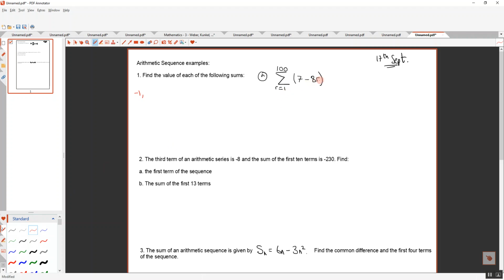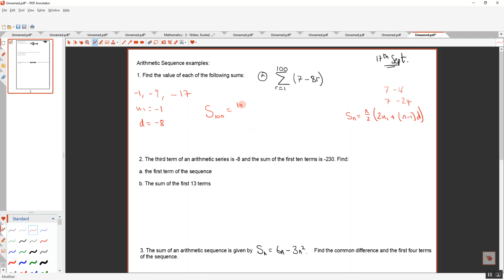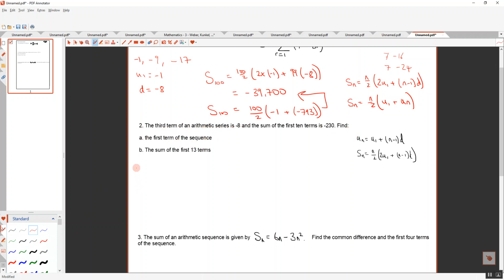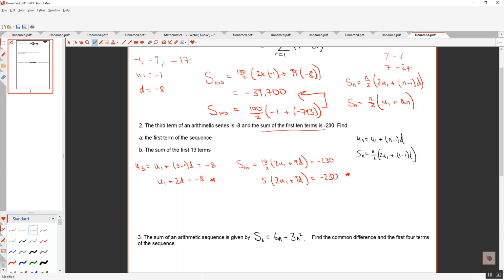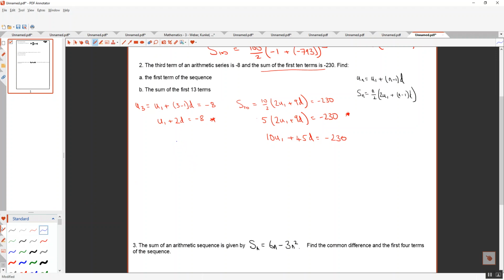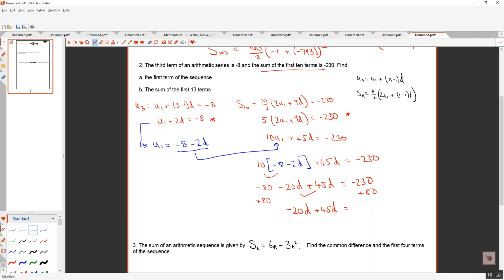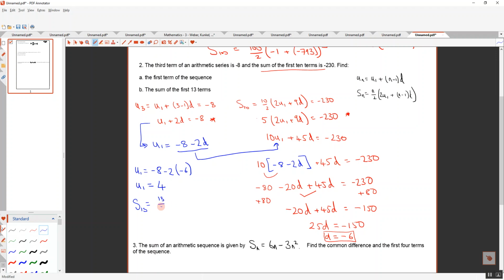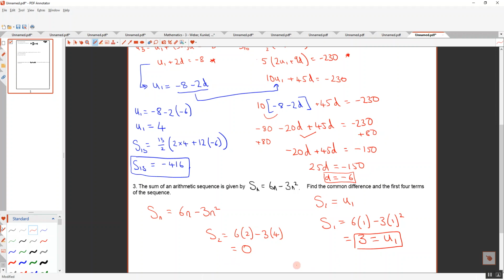Arithmetic sequences examples 17 Sept 2020 Lesson 1